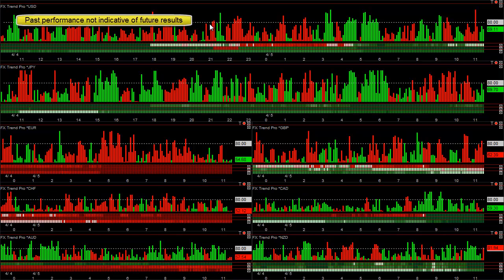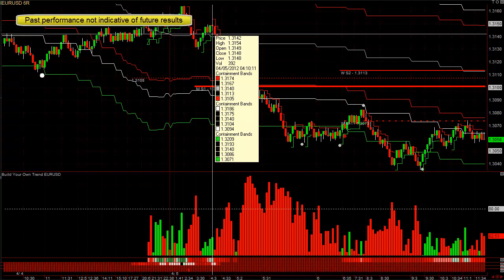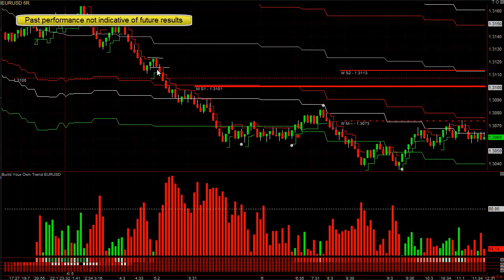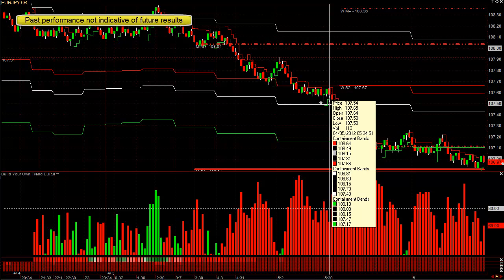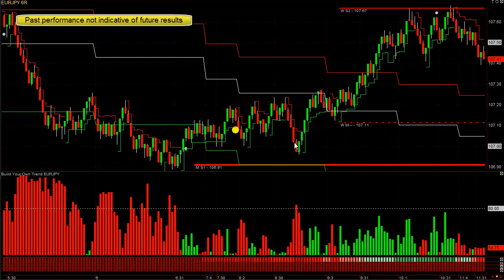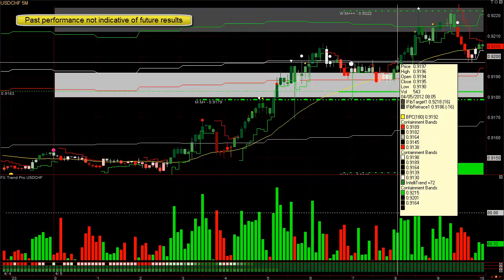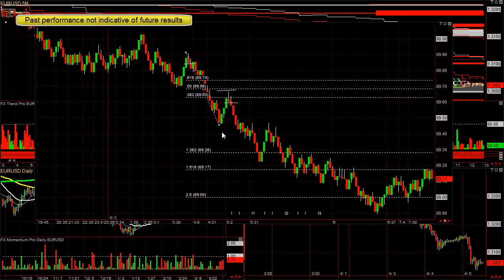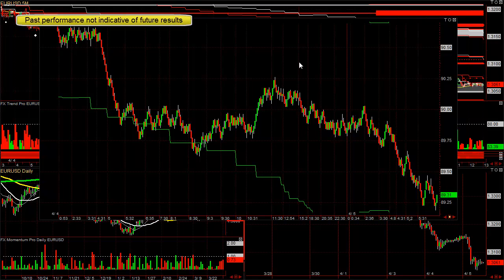Forex Trading Systems April 5, 2012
Forex trading system blog - shows our software and systems in action each day, currency meter tells you which ones to FOCUS on buying/selling and I discuss many different entry/exit methods and WHEN TREND IS LIKELY TO REVERSE which is key.